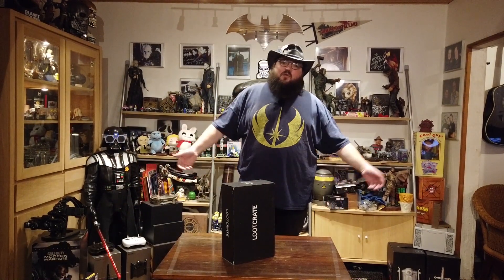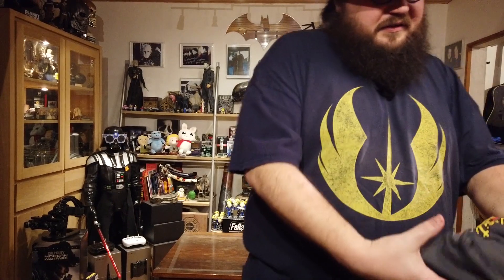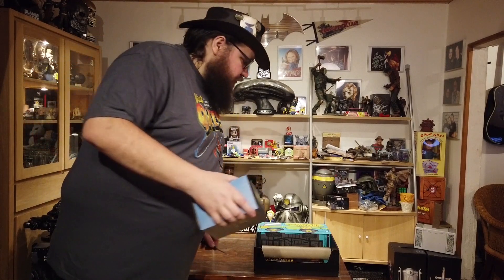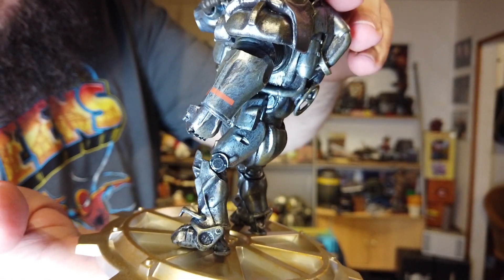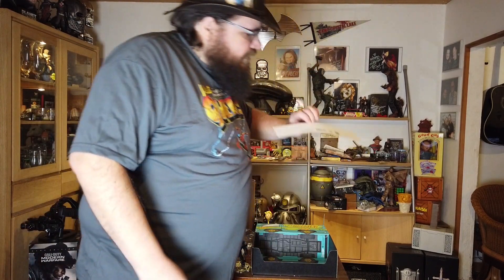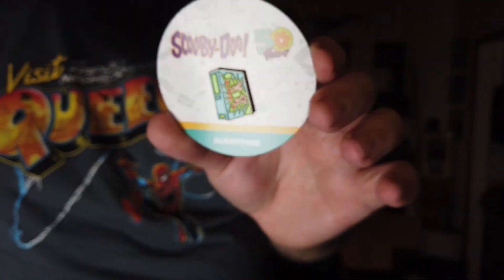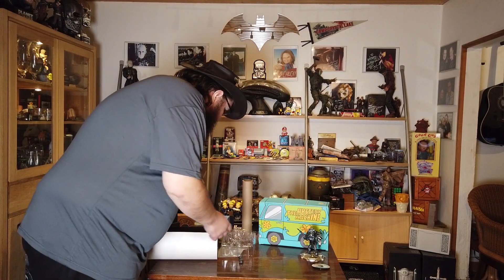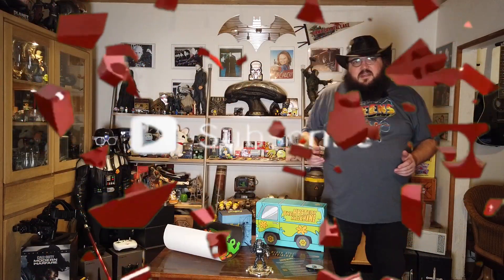LOOTCRATE - July 2019 - Journey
MyersCorner Unboxing:
LOOTCRATE
July 2019 - Journey

Mangler Du en vinterjakke så klik på linket nedenunder.

MyersCorner